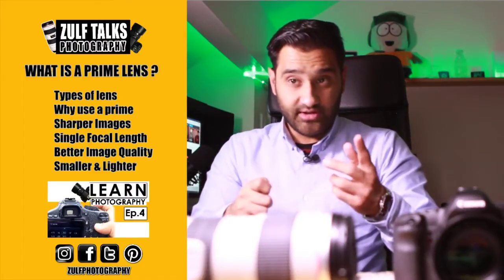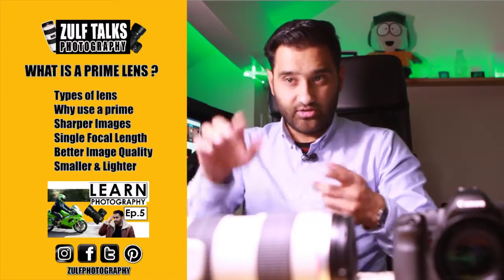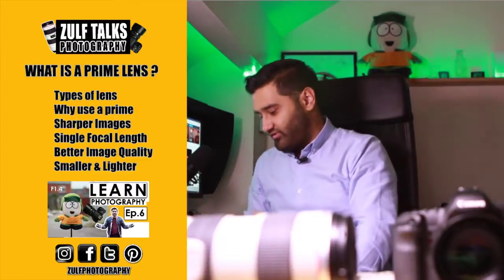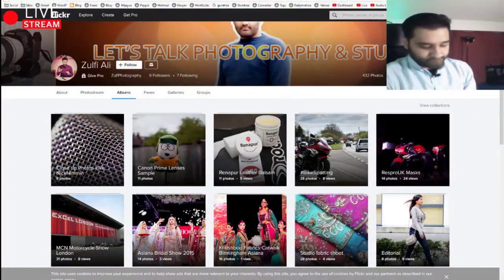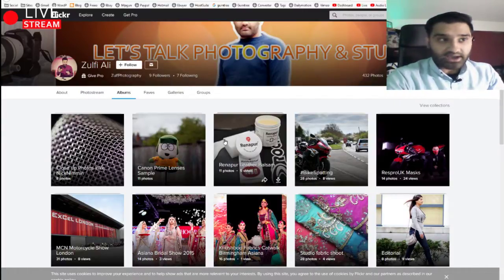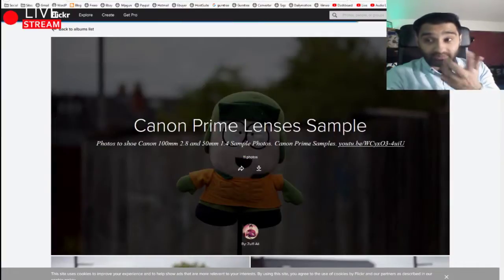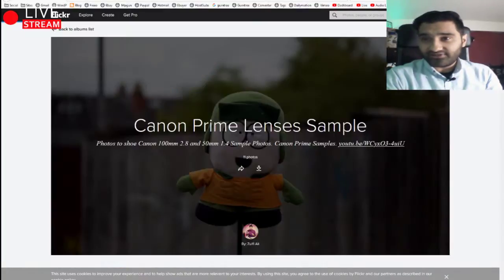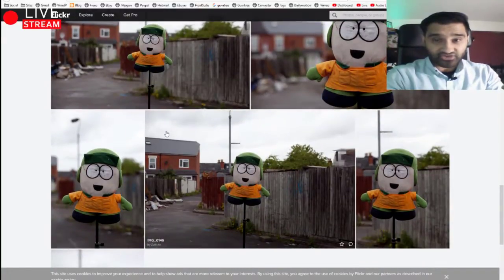What is a Prime Lens?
Get a free link to my resource list, which includes everything discussed in this video, Have you caught up on the last episode? I talk about what a prime lens is and why it is a better option to use to get better at photography. Types of lens Why use a prime Sharper Images Single Focal Length Better Image Quality Smaller & Lighter.